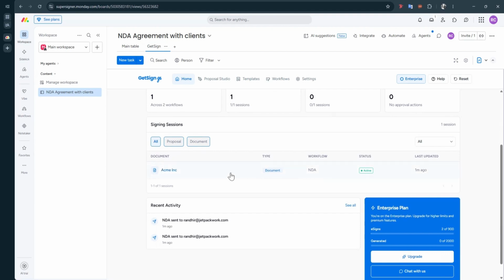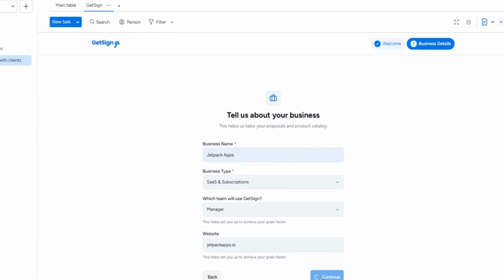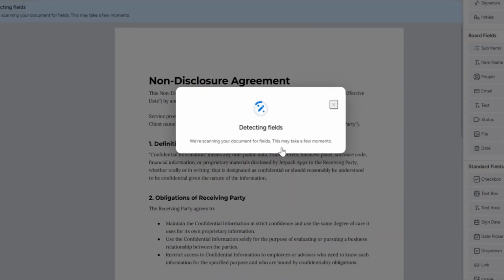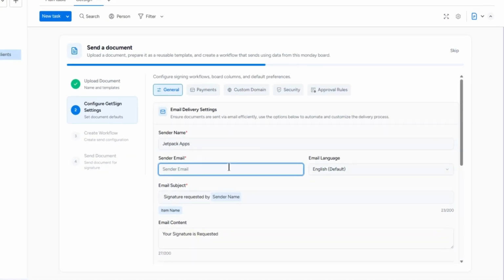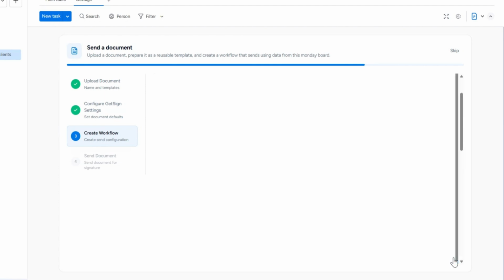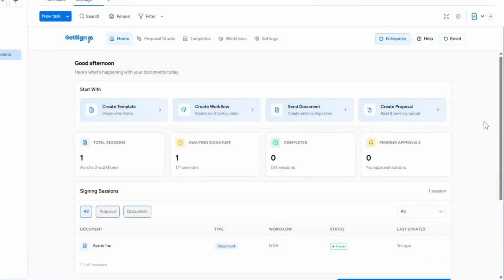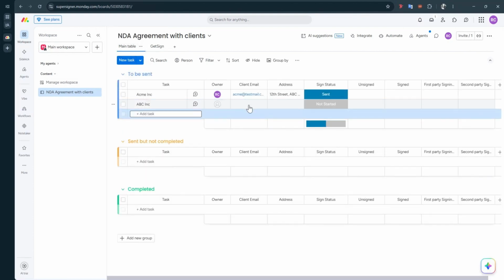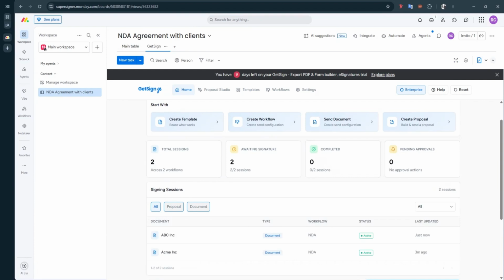GetSign Board View [New]: Send documents for signature from your @mondaydotcom board with GetSign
Every time your team sends a document for signature on monday.com, someone has to open the item and rebuild the same setup from scratch: same template, same sender, same recipient structure. GetSign's new Board View app removes that step. In this video I install GetSign as a board view, build a template and a reusable workflow once, then send a document for signature without opening a single item.

TL;DR: Setting up a document send in GetSign used to happen on every individual monday.com item, every time. Board View moves all of it to the board: you create a template and a workflow once, then reuse them for every send and watch the status from one dashboard. This video walks through the full setup from installing the view to tracking a live signing session.

Here's what you'll learn:
• How to add GetSign as a board view on any monday.com board
• How to upload a template and let GetSign detect the signature and data fields for you
• How to map those fields to the right monday.com columns
• Why envelopes are gone and what reusable workflows do instead
• How to write signing status back to a status column and save the signed file to a file column
• How to read the new dashboard: total sessions, awaiting signature, and recent activity

This works for any document your team sends repeatedly, including NDAs, client contracts, sales proposals, offer letters, onboarding paperwork, and vendor agreements. If you send the same kind of document more than once a week, the workflow setup pays for itself on the second send.

⏱ CHAPTERS:
0:00 - What is the GetSign board view and how does it work on monday.com?
0:19 - How to install GetSign as a board view on your monday.com board
0:47 - Create your first template and auto-detect the signature fields
1:44 - How do I replace envelopes with reusable workflows?
2:19 - Send the document and see it go out for signature
2:37 - Track signing sessions and send for new items from the dashboard

FREQUENTLY ASKED QUESTIONS:
Q: What happened to envelopes in GetSign?
A: Envelopes have been replaced by workflows. An envelope had to be recreated for every send and meant installing GetSign again on the item view. A workflow is built once and reused for every document that follows.

Q: Do I need to rebuild the template and the settings for every document I send?
A: No. The template and the workflow are both saved. For the next send you pick the workflow, pick the item, and send.

Q: Which file types can I upload as a GetSign template?
A: PDF and DOCX files are both supported. Once uploaded, GetSign can detect the fields automatically so you don't have to place them by hand.

Q: What if the automatic detection misses a field or places one in the wrong spot?
A: You can review every detected field in the GetSign editor before saving. Adjust or reassign anything that looks wrong, then click Migrate Fields to map it to your monday.com column.

Q: Where does the signed document end up once it's completed?
A: In the file column you selected under Signature Collection when you built the workflow. The signing status also writes back to your chosen status column, so the board updates itself.